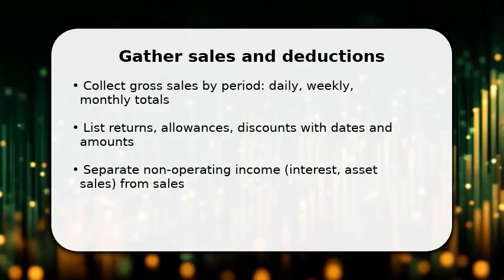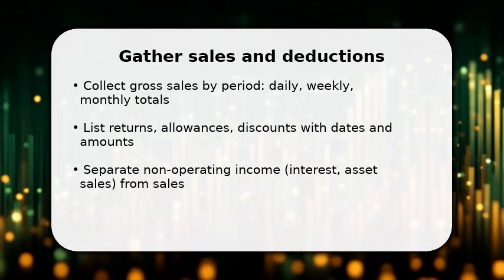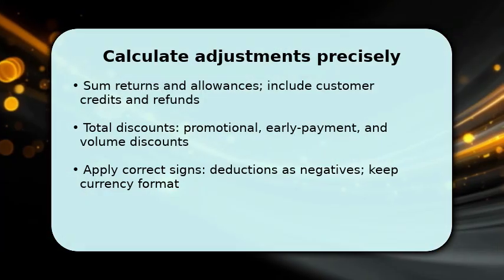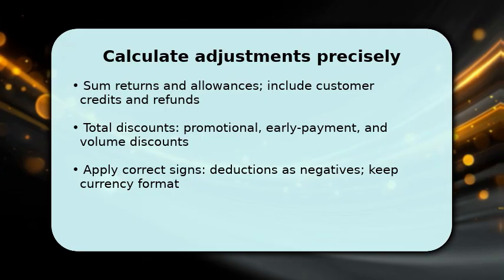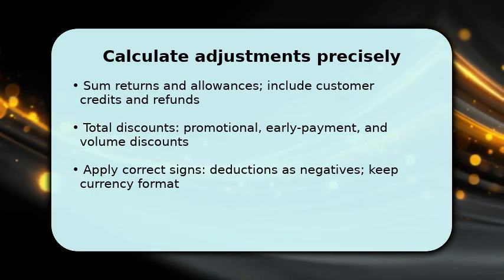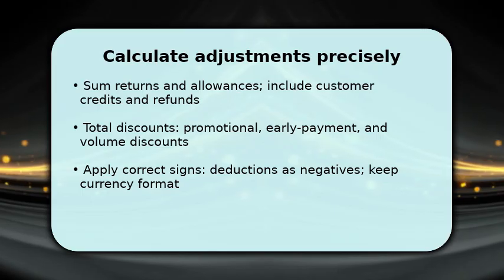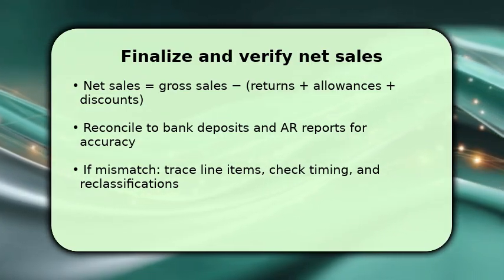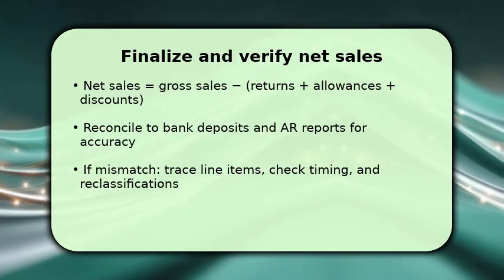How to Find Net Sales - Easy Guide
Dive into the world of business analytics as we unravel how to calculate net sales with ease. This step-by-step guide simplifies complex accounting concepts, making it accessible for both novices and seasoned professionals.